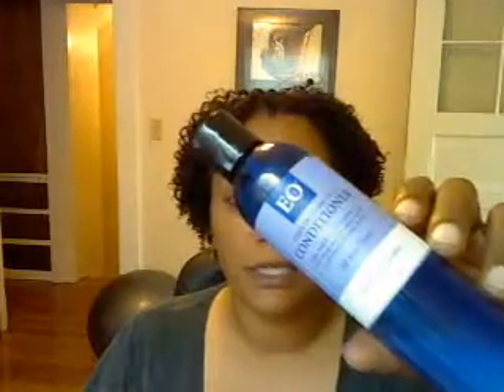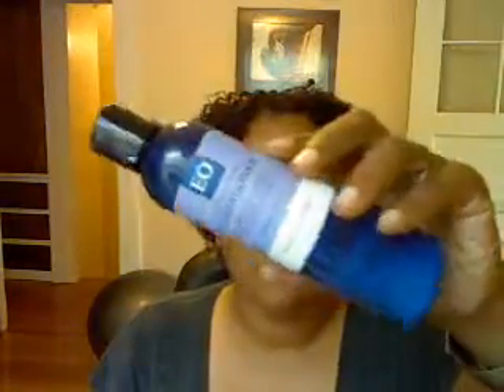Wash N Go Request Pt.1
Okay- cant check my time on quick capture:-(
This is how I do my wash n go
Thanks Onlyonesimone!